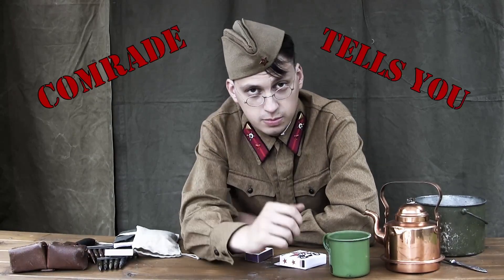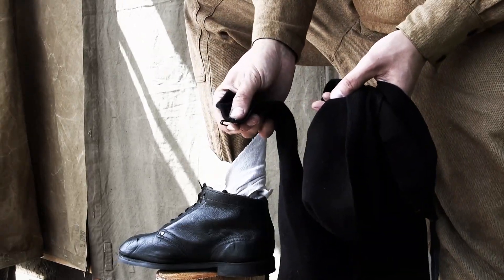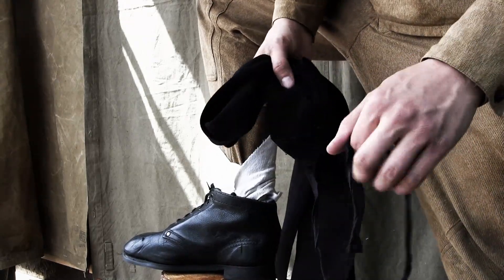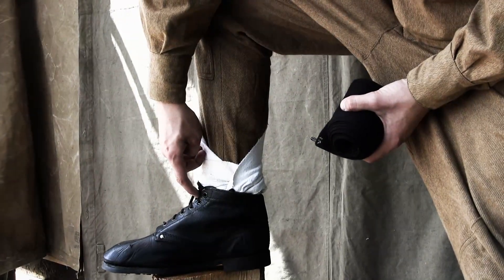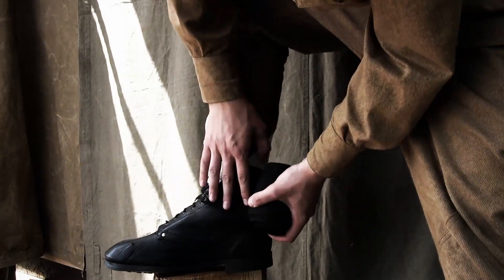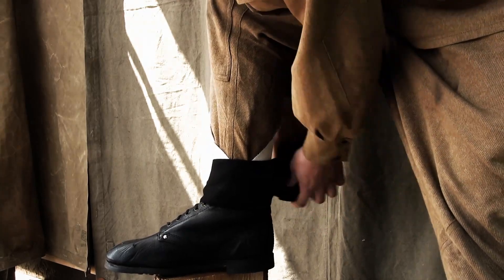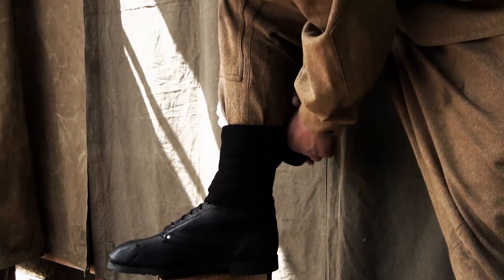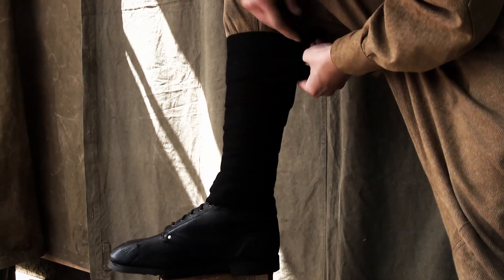Comrade tells you how to... Wrap legs with puttees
Today we will learn, how to wrap legs with soviet puttees.